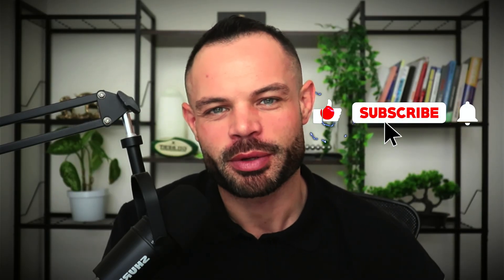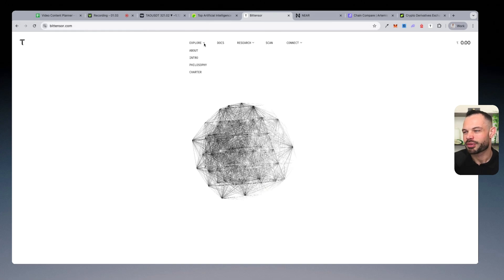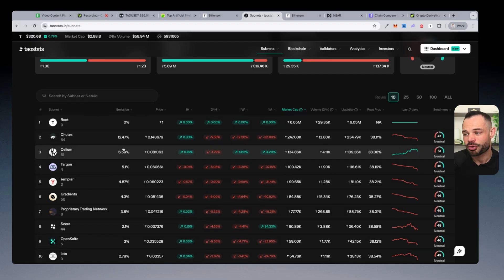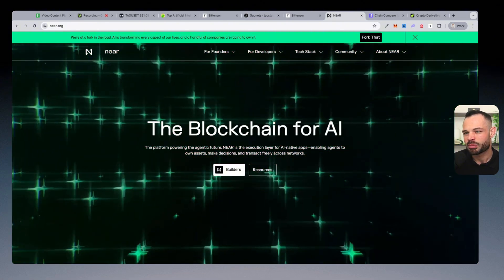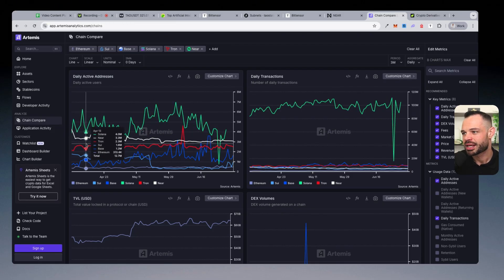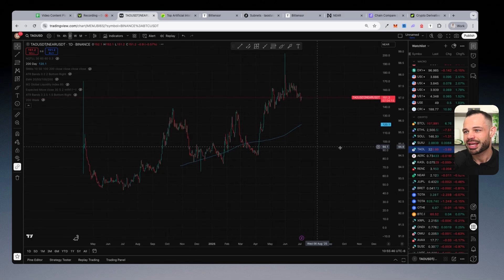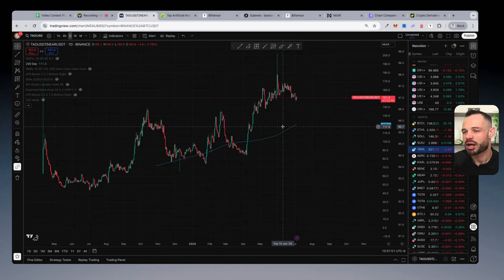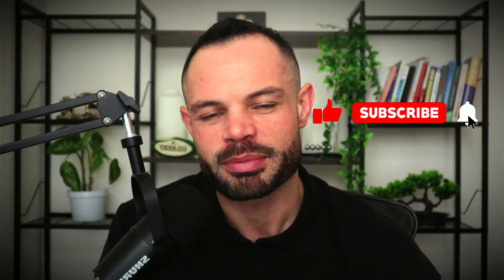Bittensor (TAO) vs NEAR Protocol – Who’s Winning the AI Race?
In this video, we break down the key differences between Bittensor (TAO) and NEAR Protocol, two of the most talked-about projects in the AI and Web3 space. As AI crypto continues to gain attention, TAO stands out with its decentralized intelligence network, where subnets compete to provide machine learning services.

🔎 What You’ll Learn in This Video:

✅ What is Bittensor (TAO) and how does its decentralized intelligence marketplace work?
Bittensor is a blockchain protocol designed to decentralize artificial intelligence. It creates a global marketplace where machine learning models compete to provide useful services. Contributors earn TAO tokens based on the value of their AI outputs. This incentivizes open, collaborative development of AI without central control.

✅ What makes NEAR Protocol a leader in scalable Web3 infrastructure and dApp development?
NEAR is a Layer-1 blockchain focused on scalability, usability, and fast transactions. It features human-readable wallet names and easy onboarding for new users. Developers benefit from robust SDKs and tools that simplify dApp creation. With low fees and high throughput, NEAR is ideal for mass Web3 adoption.

✅ How TAO’s subnet architecture powers collaborative and competitive machine learning
TAO’s network is divided into subnets, each focused on specific machine learning tasks. Models in each subnet compete for rewards based on performance. This structure encourages both specialization and innovation across AI domains. The Yuma consensus ensures fair evaluation of each subnet’s output.

✅ NEAR’s Nightshade sharding, fast finality, and developer-first tools
NEAR uses Nightshade sharding to scale by processing transactions in parallel. It offers fast finality, typically in just 1–2 seconds. Developers can build using Rust or JavaScript with access to NEAR’s powerful SDKs. NEAR also offers a Blockchain Operating System (BOS) for enhanced dApp development.

✅ Use cases: Decentralized AI training (TAO) vs scalable blockchain applications (NEAR)
Bittensor is built for AI model training, inference, and decentralized intelligence sharing. It targets use cases like search engines, chatbots, and AI-powered tools. NEAR supports a wide range of dApps in DeFi, gaming, identity, and more. While TAO focuses on AI, NEAR excels in general Web3 adoption.

✅ A side-by-side breakdown of tokenomics, consensus mechanisms, and community growth
TAO rewards contributors based on the value of AI models via a proof-of-stake mechanism. Its tokenomics are tightly aligned with machine learning performance. NEAR also uses PoS and funds ecosystem growth through grants and staking rewards. NEAR has a broader community, while TAO has a niche technical base.

✅ Which protocol is better positioned for the future of AI + blockchain convergence?
TAO leads in AI-specific innovation with a unique decentralized intelligence model. NEAR excels in scalable, user-friendly infrastructure for various Web3 apps. TAO may dominate decentralized AI, while NEAR enables broader dApp integration. Together, they could form the foundation of a future AI-Web3 ecosystem.